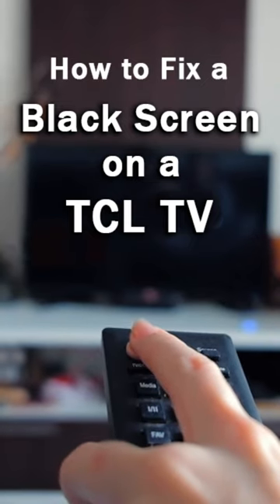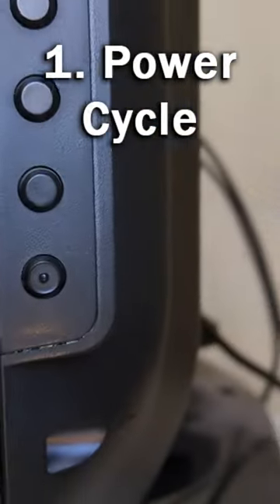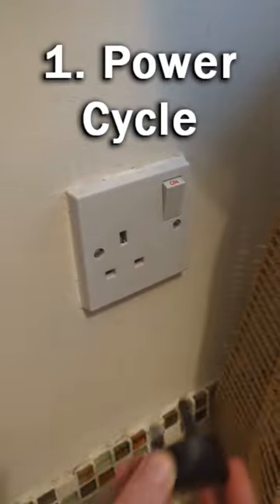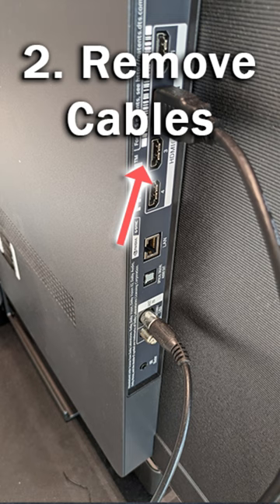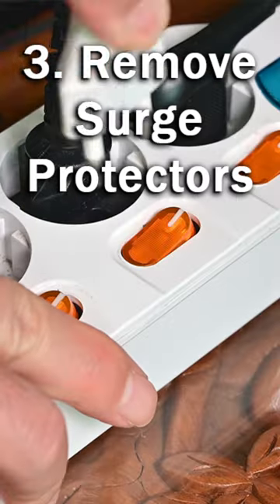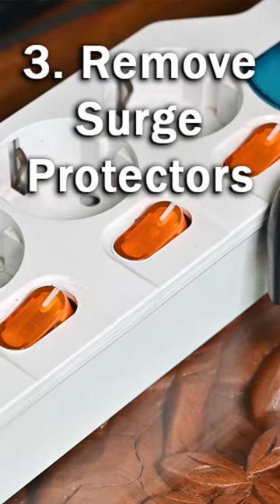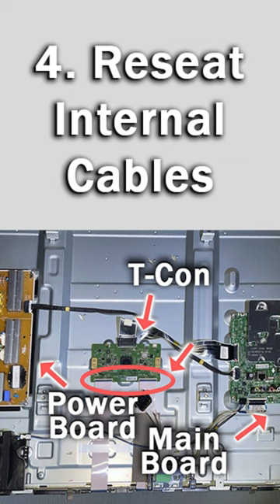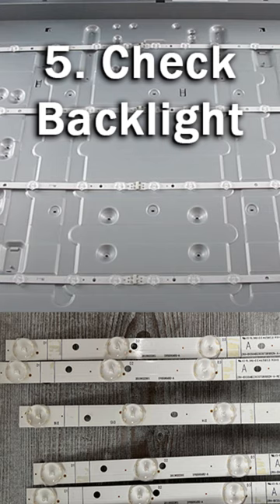📺 TCL TV Black Screen Fix!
5 quick fixes for a TCL TV black screen or with sound but no picture. Detailed fixes can be found at @techtests